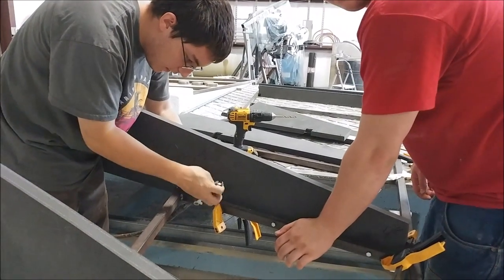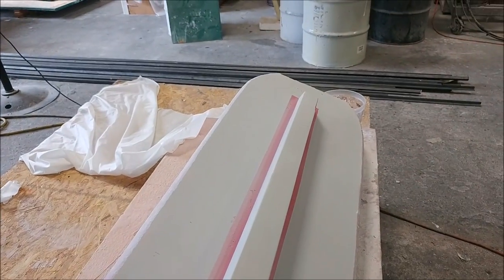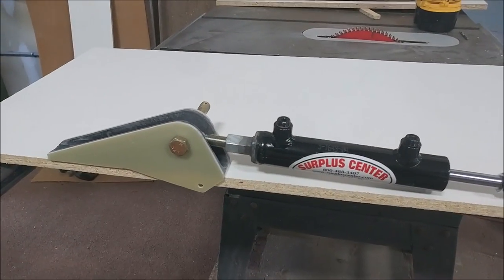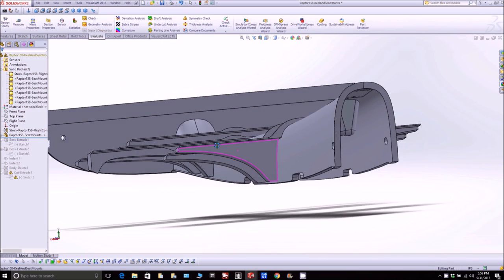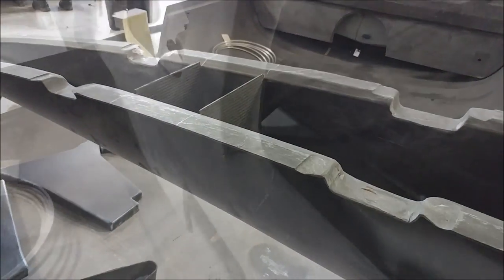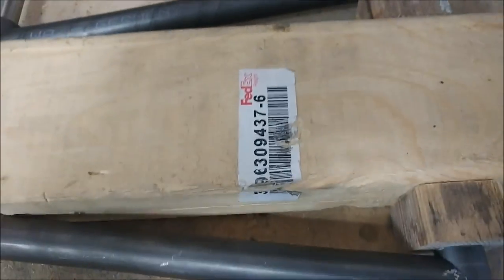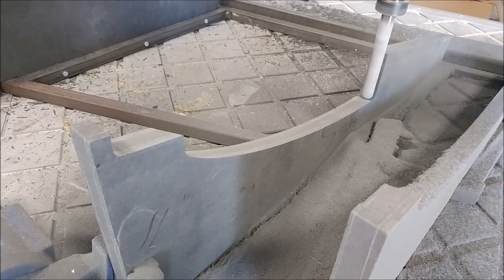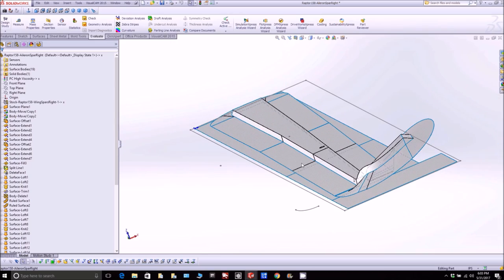Wing Fixture Jig - Keeping the wings straight and level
Progress on the wing layup fixtures and more progress on the various parts of the landing gear retraction system.